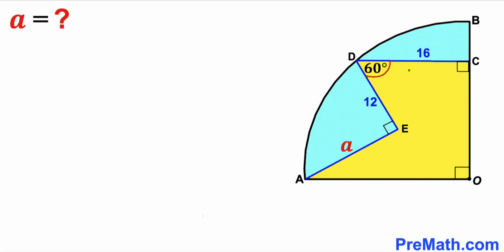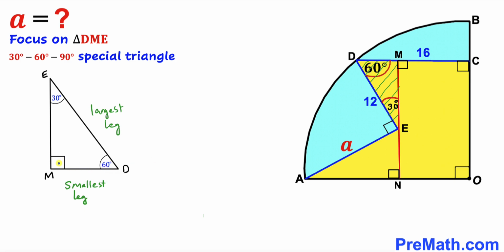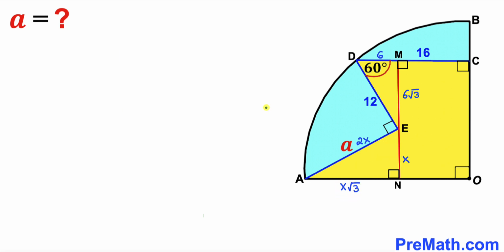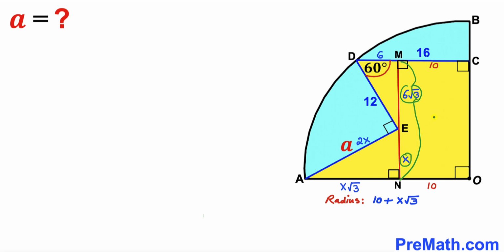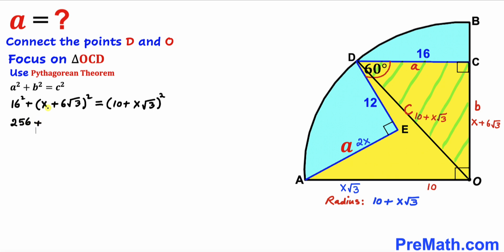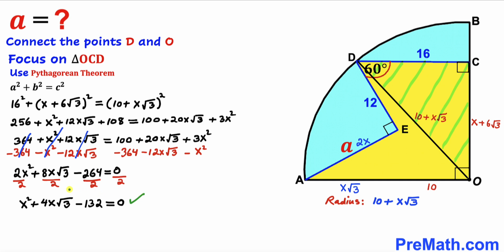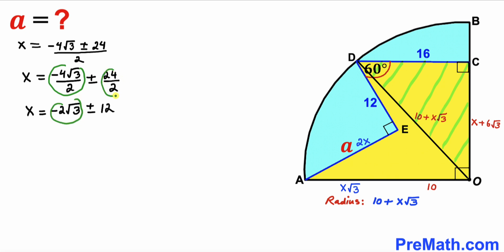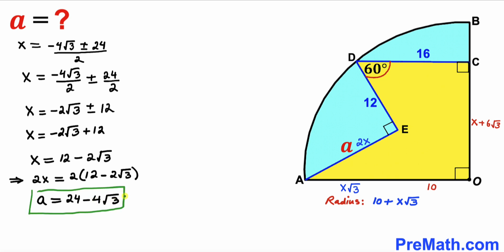Olympiad Mathematics | Can you find the value of a? | (Step-by-step explanation)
Learn how to find the value of a in the Quarter circle. Important Geometry and Algebra skills are also explained: Pythagorean Theorem; Quadratic formula. Step-by-step tutorial by PreMath.com

blackpenredpen
math olympics
olympiad exam
math olympiada
British Math Olympiad
olympics math
olympics mathematics
Number Theory
mathcounts
math at work
Pre Math
Olympiad Mathematics
Olympiad Question
Geometry
Geometry math
Geometry skills
Right triangles
imo
Competitive Exams
Competitive Exam
Calculate the Radius
Equilateral Triangle
Pythagorean Theorem
Right triangles
Radius
Circle
Quarter circle
coolmath
my maths
mathpapa
mymaths
cymath
sumdog
multiplication
ixl math
deltamath
reflex math
math genie
math way